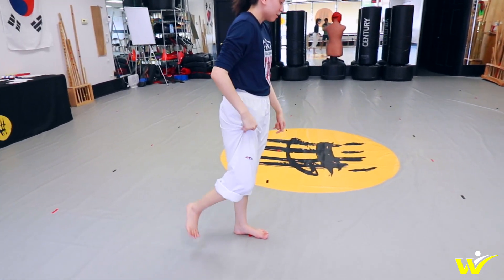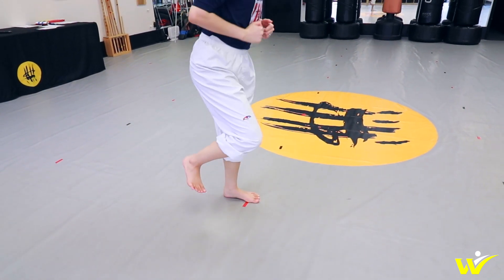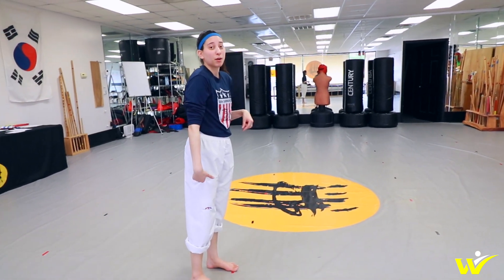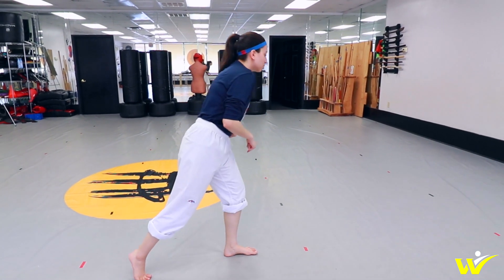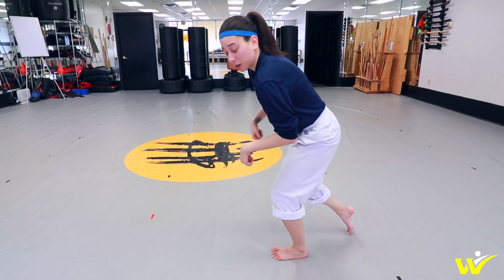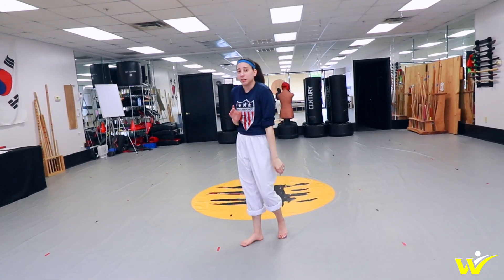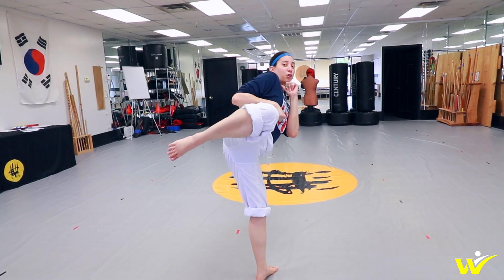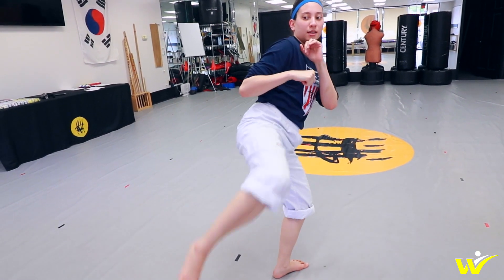Improve Stability for TKD Kicks